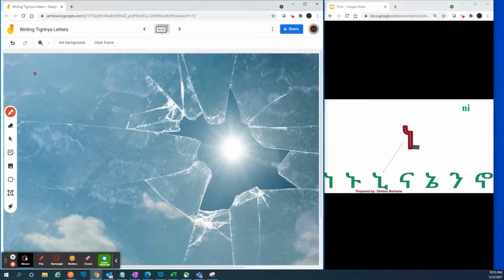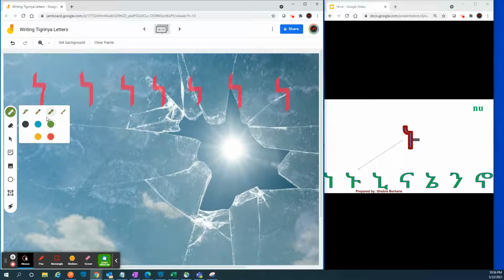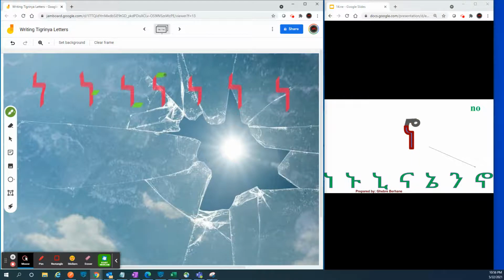14. Writing letter ne - ነ - tigrigna tigre Amharic Geez letters